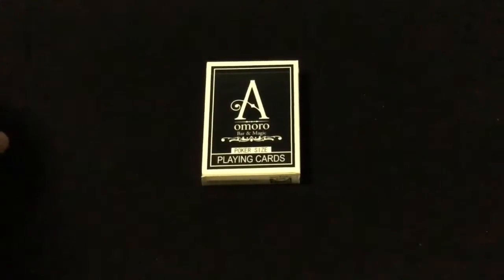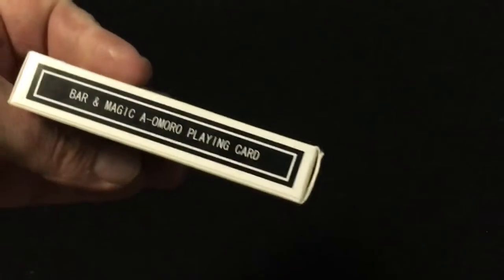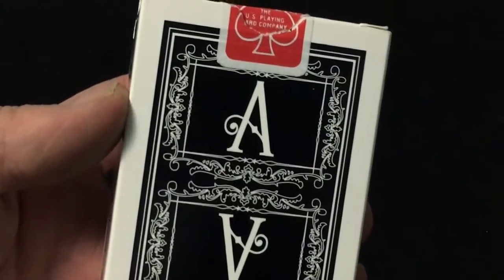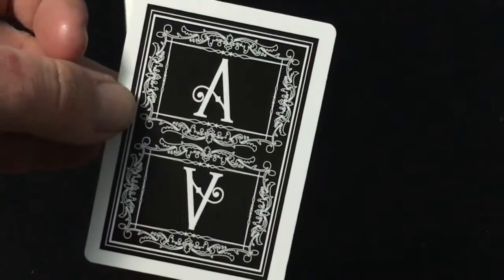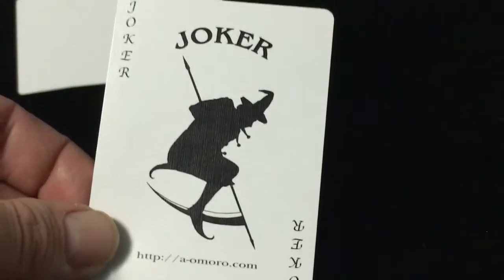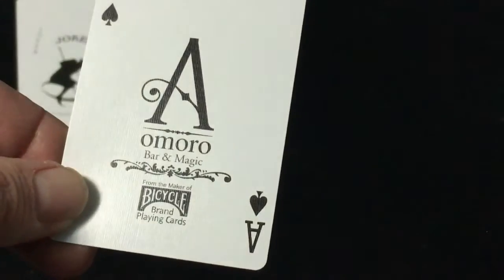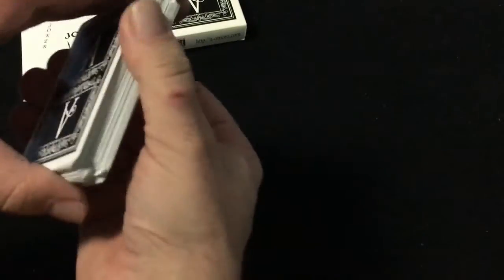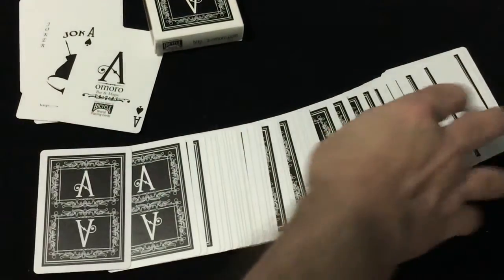A-Omoro Magic Bar Deck Review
Nice enough deck for what it is. Seems this magic bar has closed.

Want to send me something? Here is my PO address:
Victor Miranda
Canada